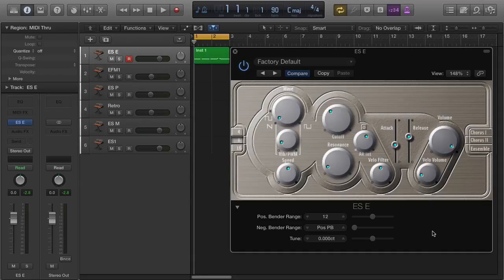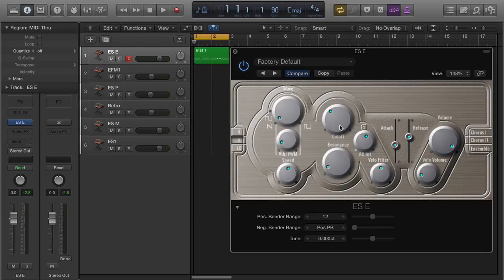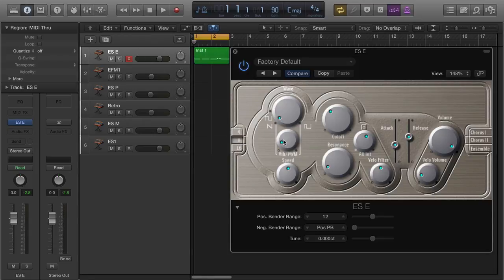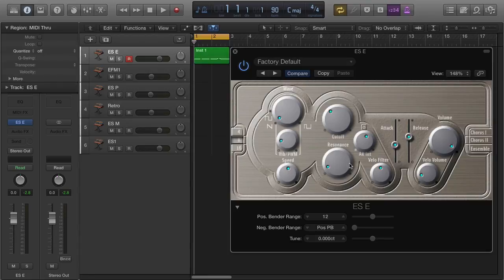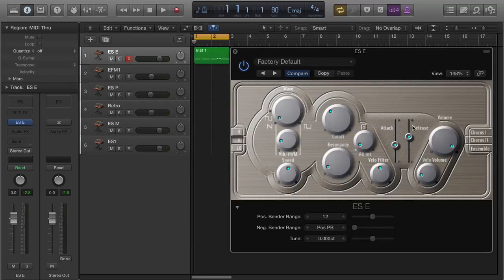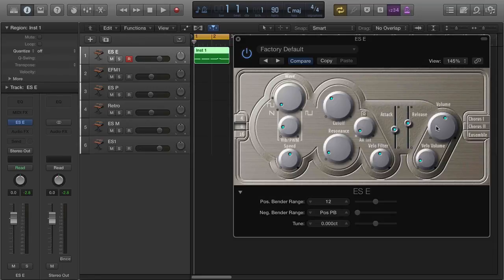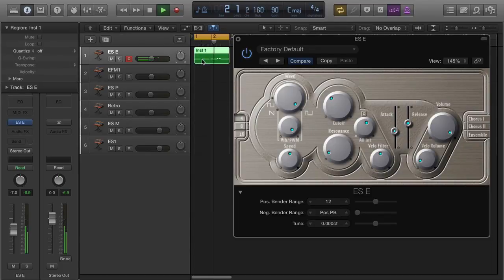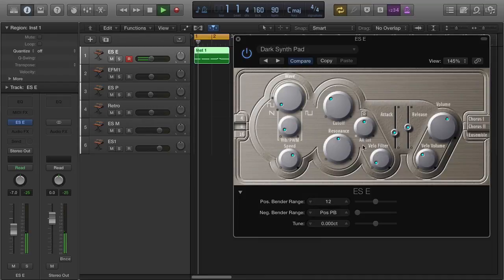ES E Synth (Logic Pro Tutorial - Introduction)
More synth tutorials people. Today's turn is for the ES E (ensemble) synth. This one in particular is better suited for pads and warm instruments. I do the usual "overview" only type of deal explaining where things are in the interface and how the interact with each other.